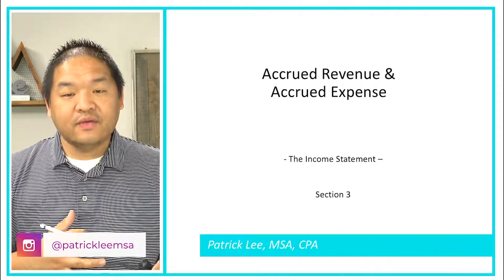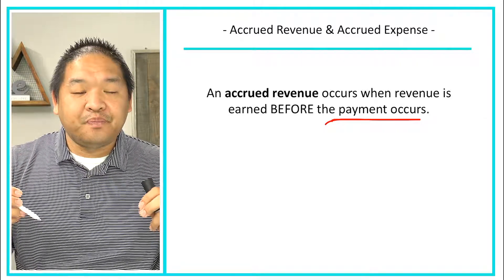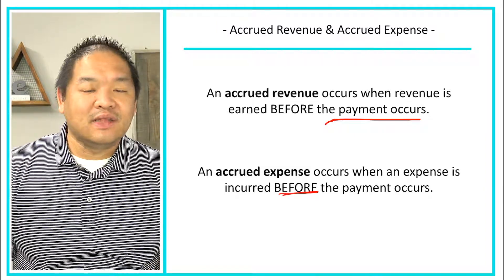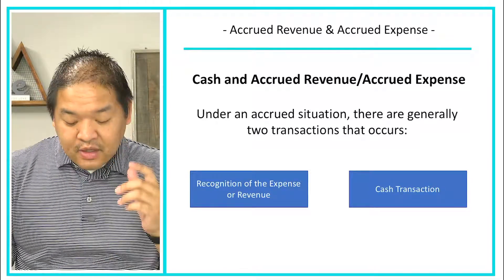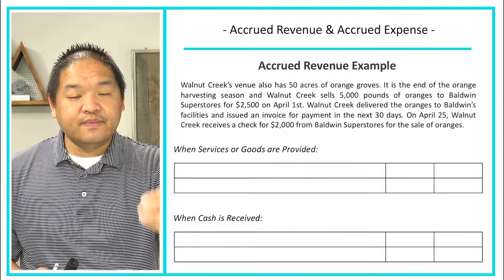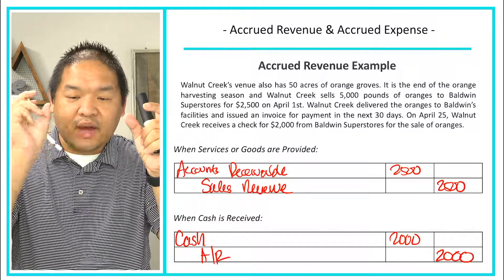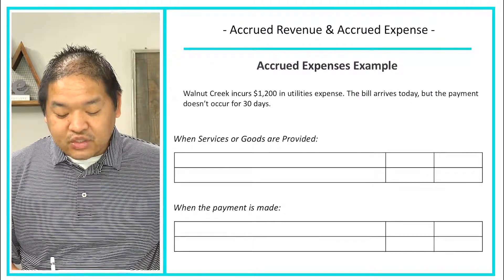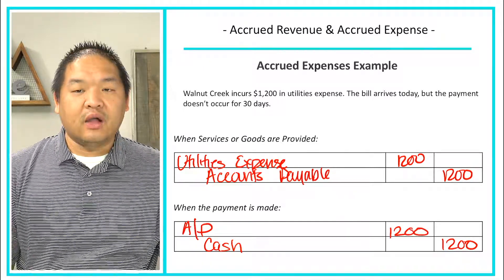Financial Accounting - Lesson 3.11 - Accrued Revenue and Expenses